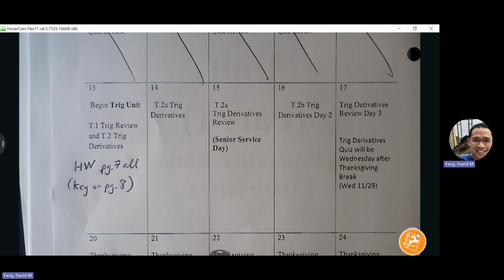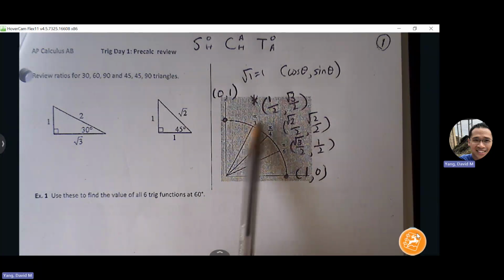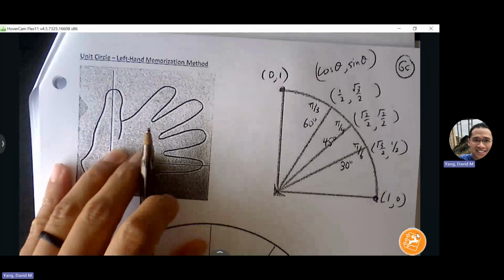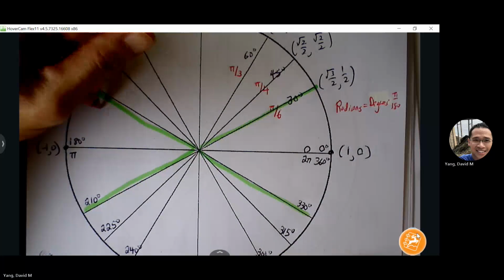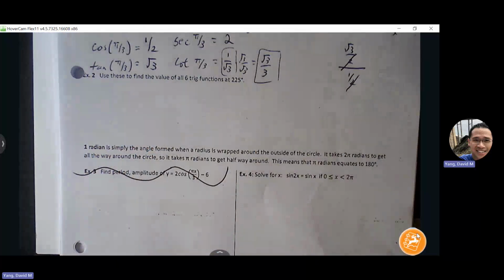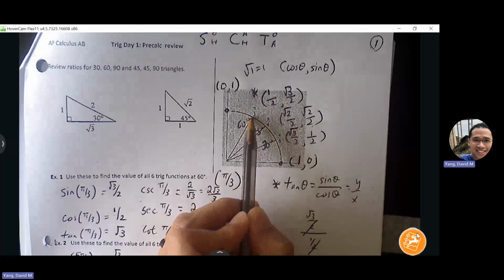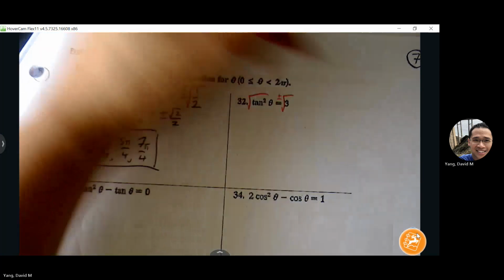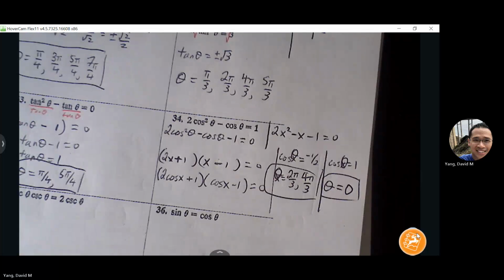AB Calc Trig Unit T.1 - Trig Review - Unit Circle and solving trig equations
AP Calculus AB - (Mon) Nov 13, 2023